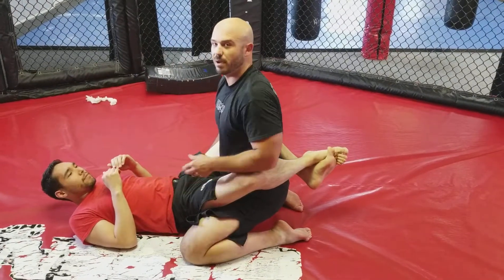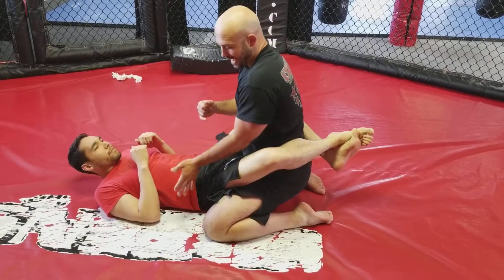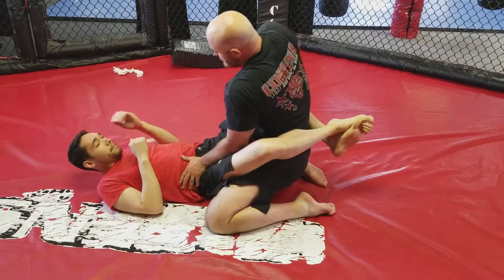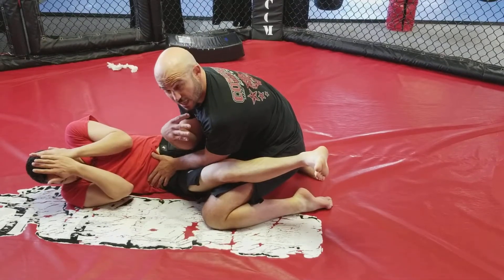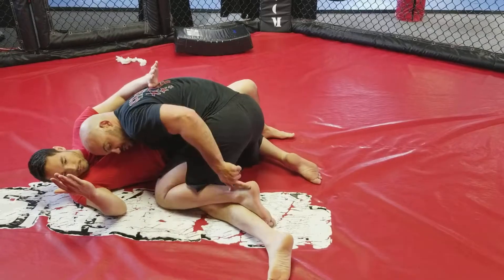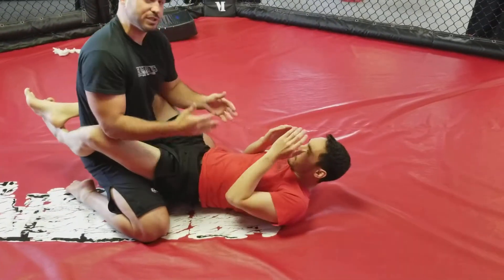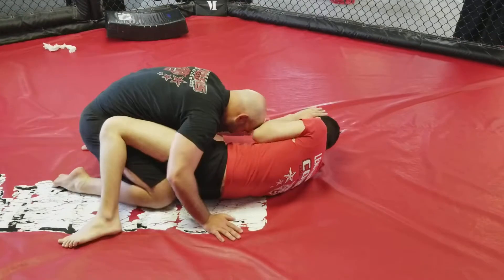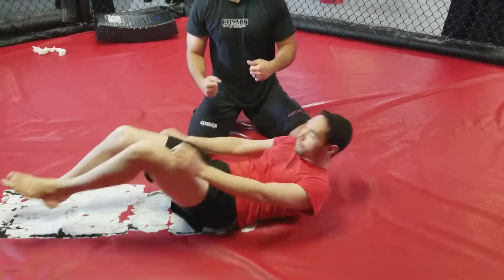Punches to Break Guard to Pin Pass (MMA)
Coach Charlie Cosens of Cosens MMA in Midland, Michigan explains MMA technique.

Train with us:
Cosens MMA
6829 Eastman Ave.